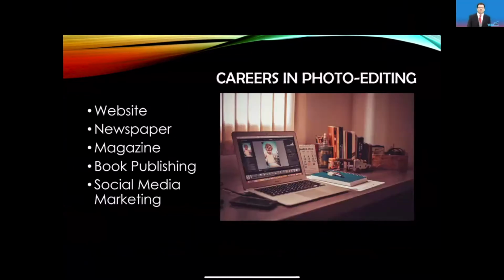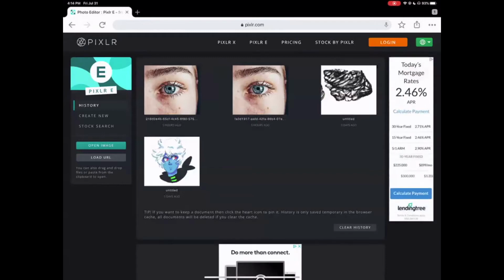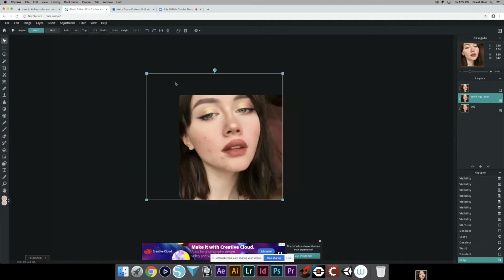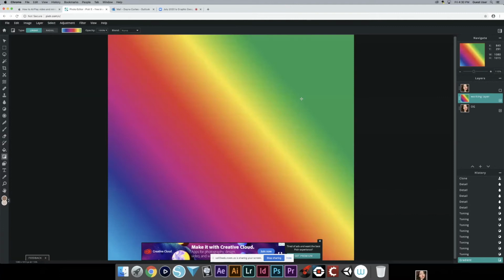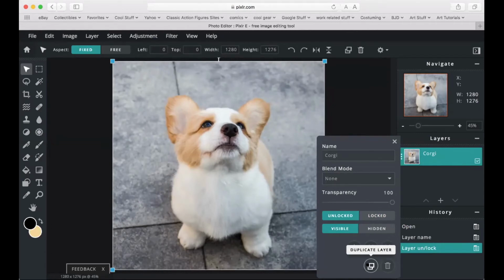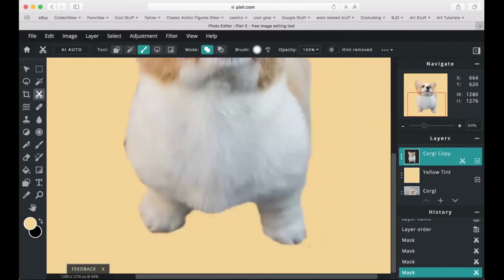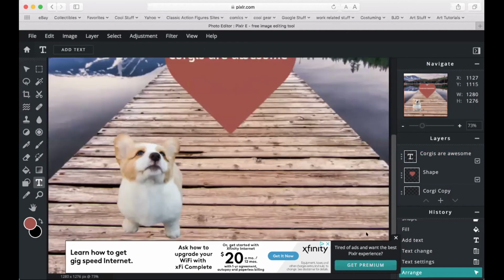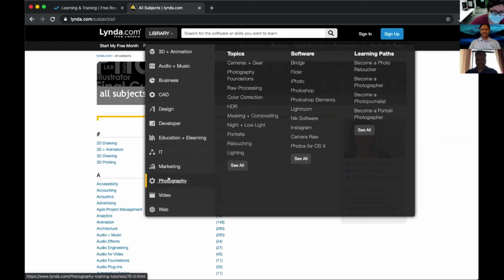STEAM Webinar: I Can't Believe it's Not Photoshop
In this video, we'll take a look at PIXLR. A photo editing web based software that is free to use.
Join us as we cover the interface and demonstrate a simple composition using some of the tools.